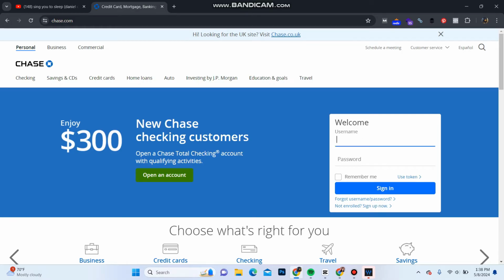How to Login to Chase Bank Account 2024 | Sign Into Chase Bank Account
Watch this tutorial to learn how to log in to your Chase Bank account. We provide easy-to-follow instructions for both web and mobile access, helping you manage your account securely and conveniently. Stay in control of your finances with our helpful guide.